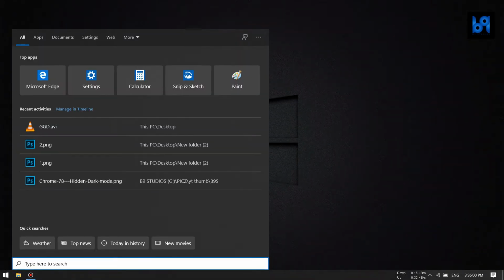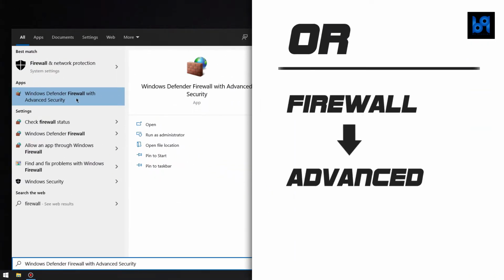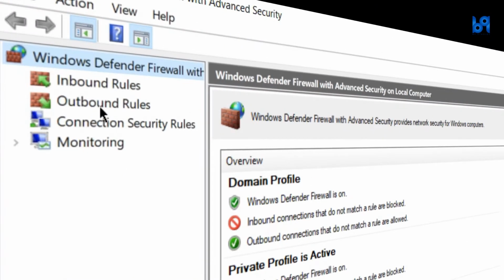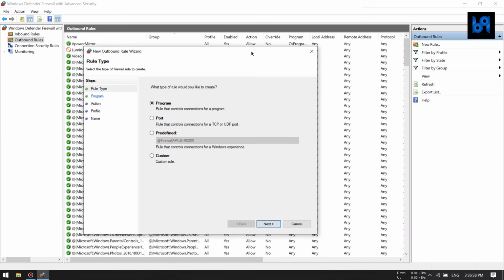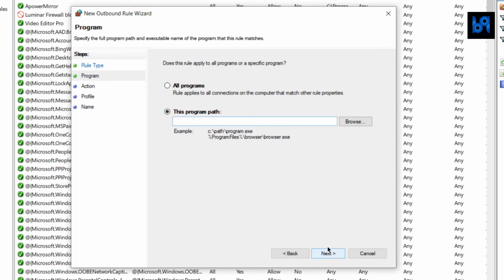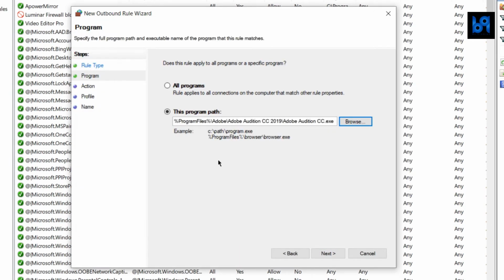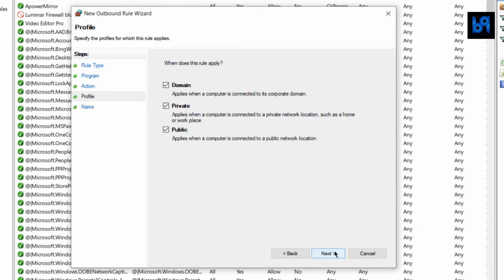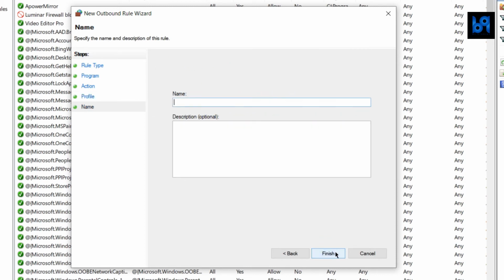Block programs from accessing the internet using windows firewall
Guys, this video is about how to block programs from accessing the internet using windows firewall.

This video doesn't contain any harmful or illegal matters.
This channel does not make any illegal content or support any illegal activities.